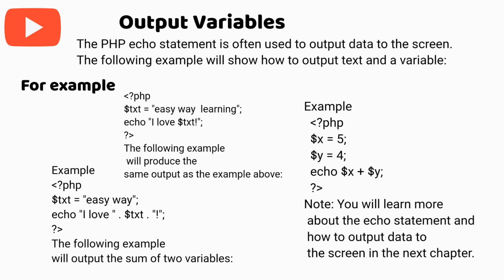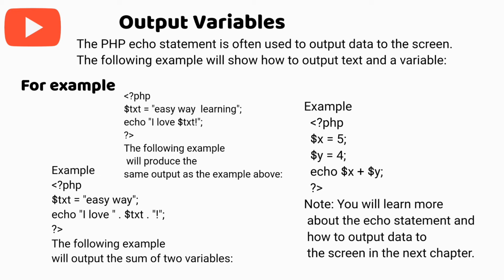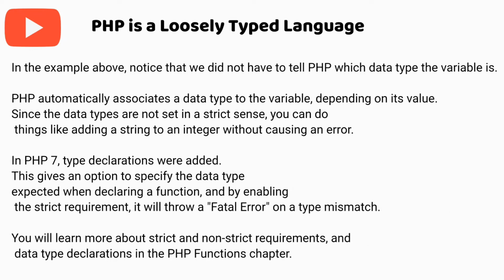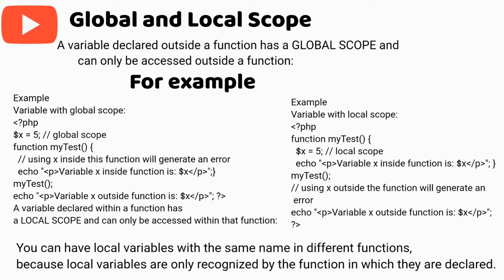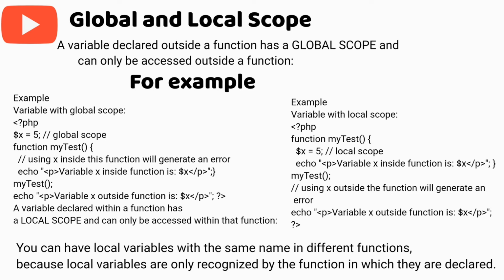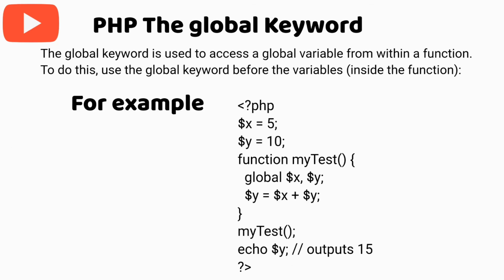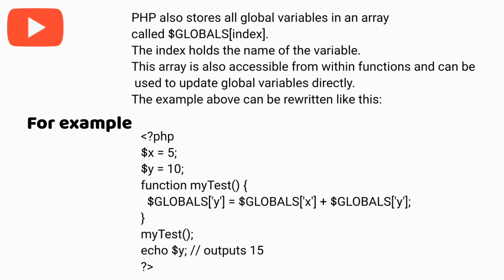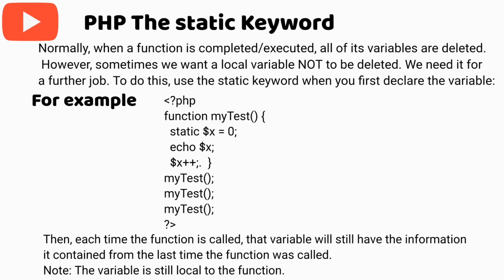PHP variables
hey guys

welcome my YouTube channel

In this video to learn about you To easy way  PHP concept